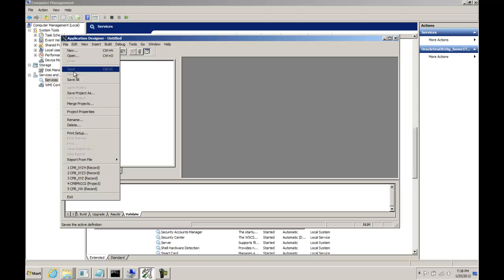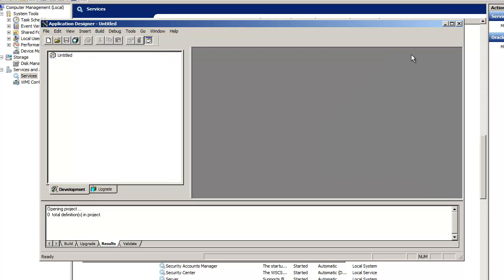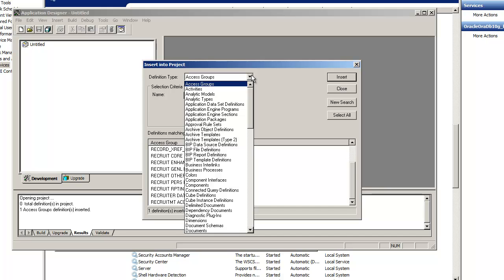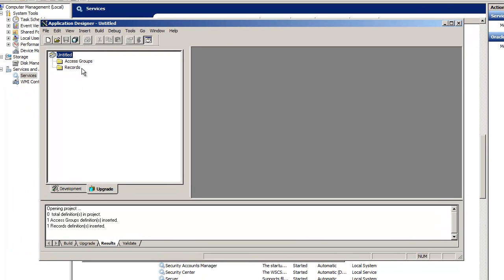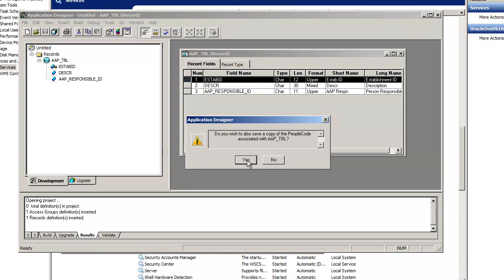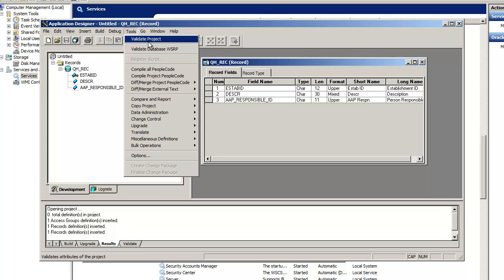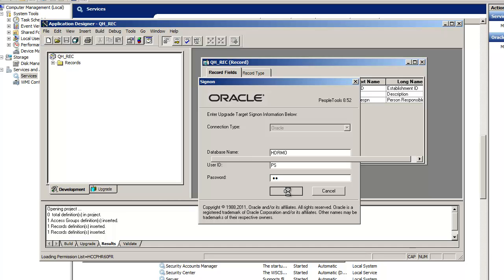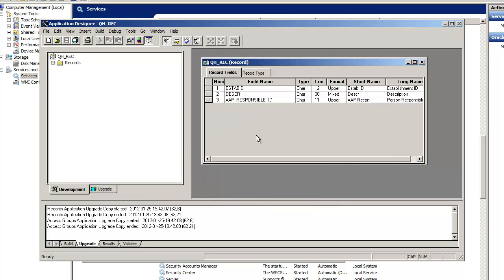PeopleSoft Project Migration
My First PeopleSoft Project Migration using Application Designer